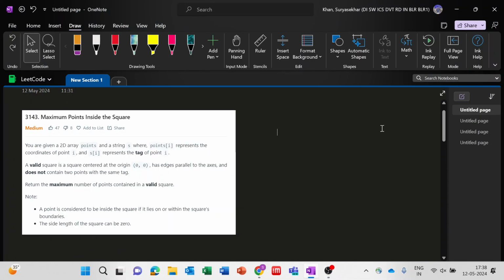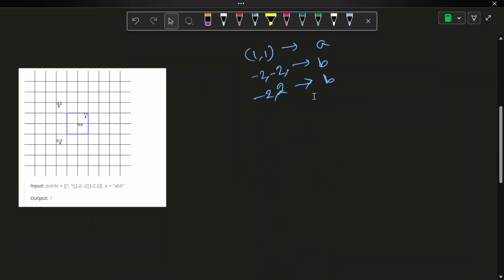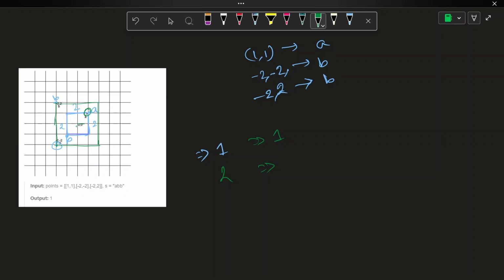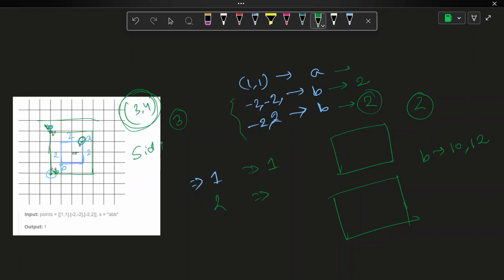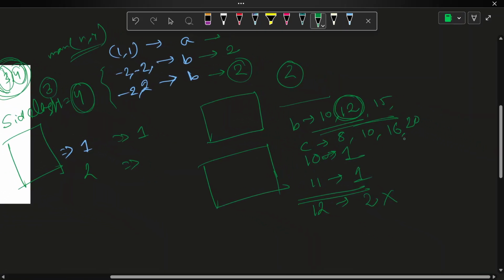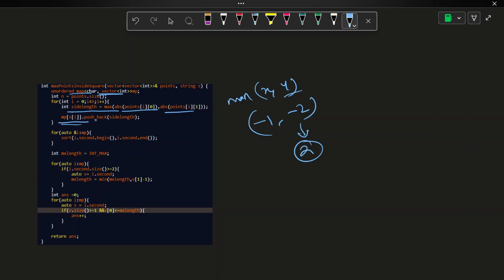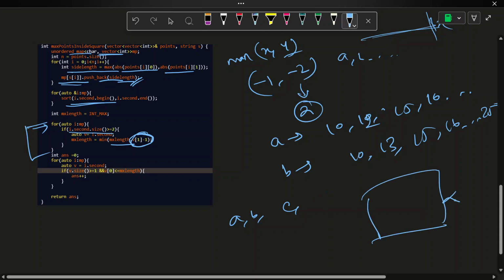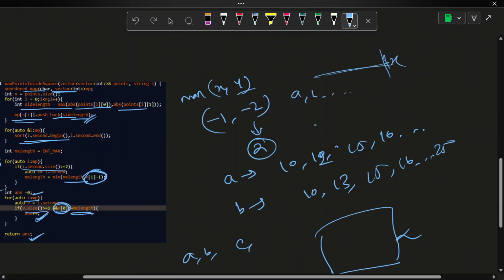3143. Maximum Points Inside the Square | Map && Sorting && Logic | Medium | String | LeetCode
Here I discussed LeetCode problem 3143. Maximum Points Inside the Square
1. Explained the problem statement and shared the intuition by using examples.
2. Explained the code and logic.